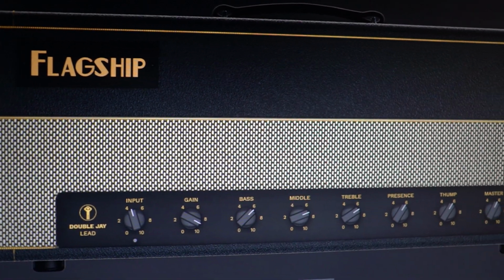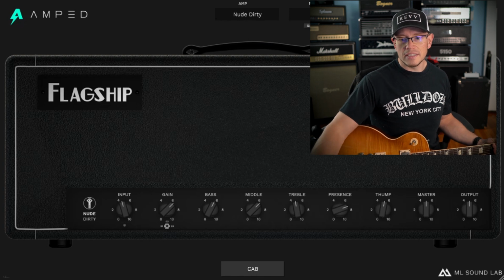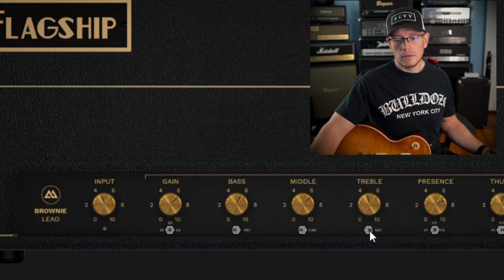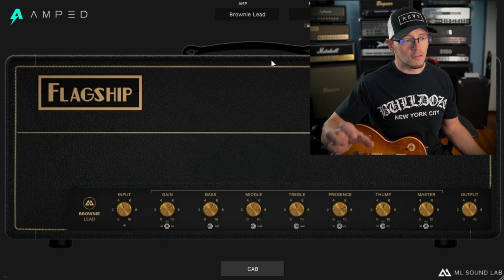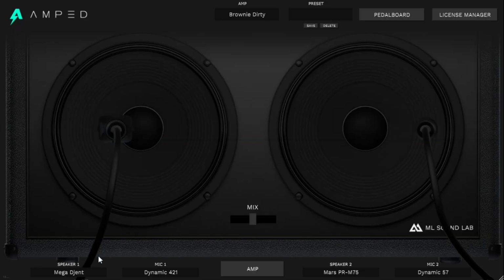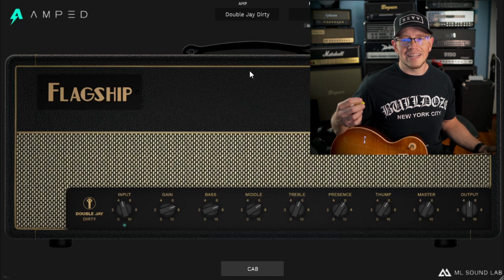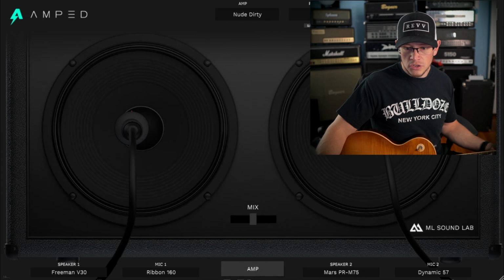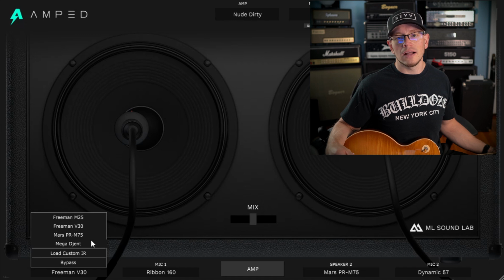ML Sound Lab FLAGSHIP Plugin - Friedmans You Can Afford!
MXR Badass Modified OD
KHDK Ghoul JR
KHDK Ghoul Screamer
Friedman BE-OD Deluxe

My Noise Gate
My Favorite Pickups
The Picks I Use
The Strings I Use
The Straps I Use
The Instrument Cables I Use
The Speaker Cables I Use

Sony A6000
Sigma 16mm Lens
Sigma 30mm Lens
Tripods
Lighting Panel
LED Lights
Focusrite Scarlett 2i2 3rd Gen
Shure SM57
XLR Lav Mic

Follow Derrick Voricci's Channel!